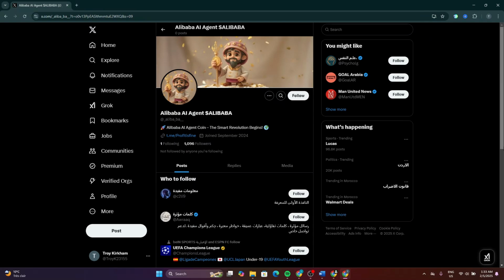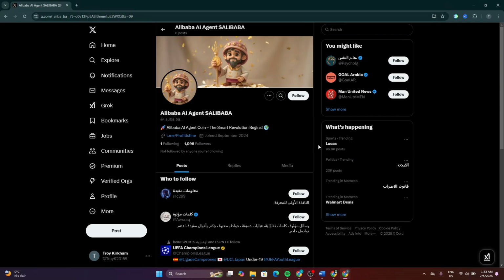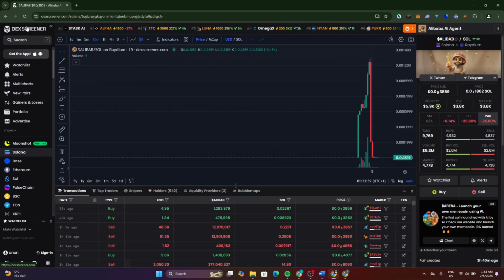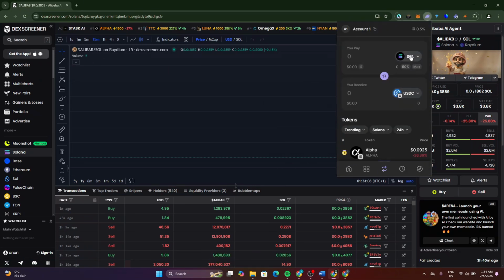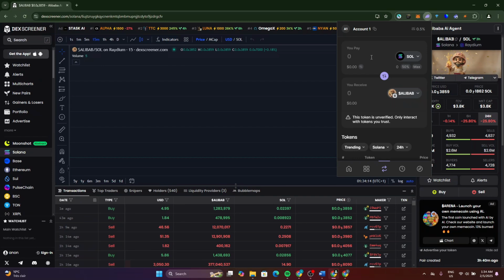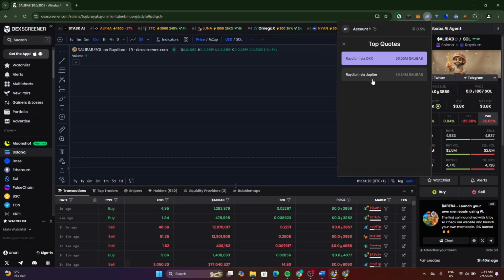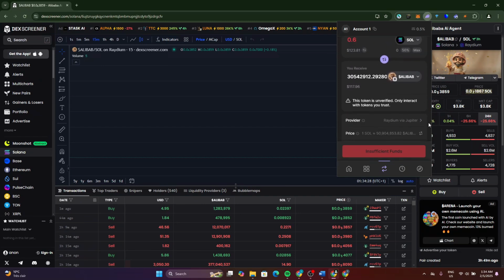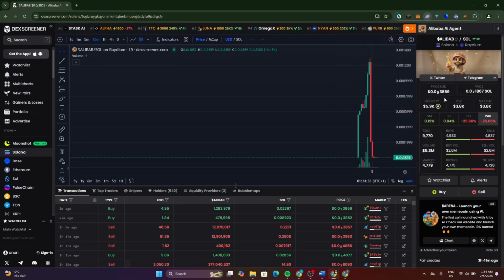How To BUY $ALIBAB - Alibaba Ai Agent TOKEN CRYPTO COIN IN 60 SECONDS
Learn How To BUY $ALIBAB - Alibaba Ai Agent TOKEN CRYPTO COIN . This video will cover everything that you need to know and help you solve your problem quickly.
Stay till the end of the video to find out How To BUY $ALIBAB - Alibaba Ai Agent TOKEN CRYPTO COIN.

Did you learn How To BUY $ALIBAB - Alibaba Ai Agent TOKEN CRYPTO COIN ?

Do you want to see another video about How To BUY $ALIBAB - Alibaba Ai Agent TOKEN CRYPTO COIN ?

Did you enjoy How To BUY $ALIBAB - Alibaba Ai Agent TOKEN CRYPTO COIN ?